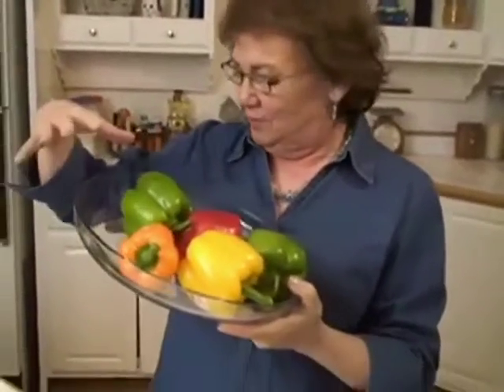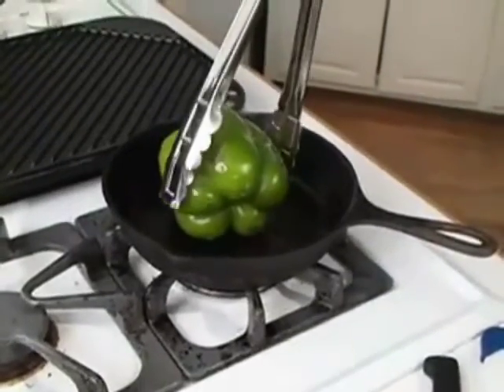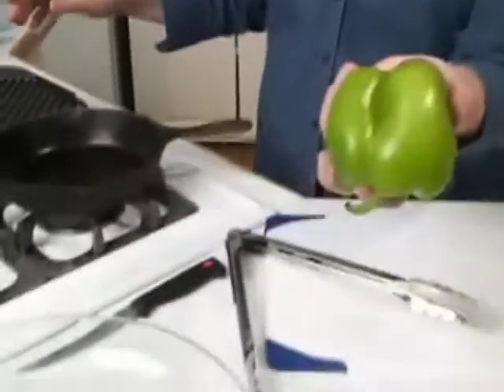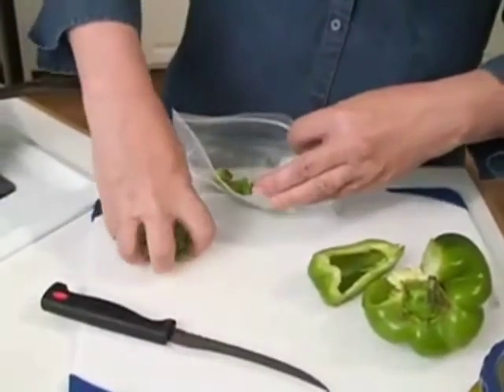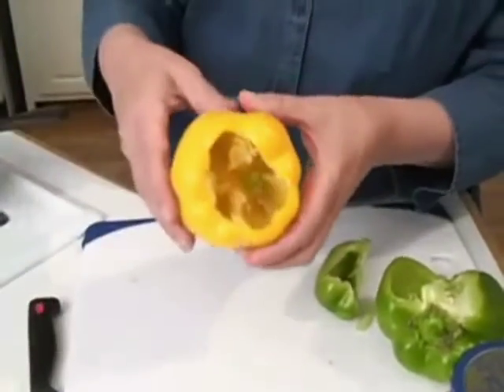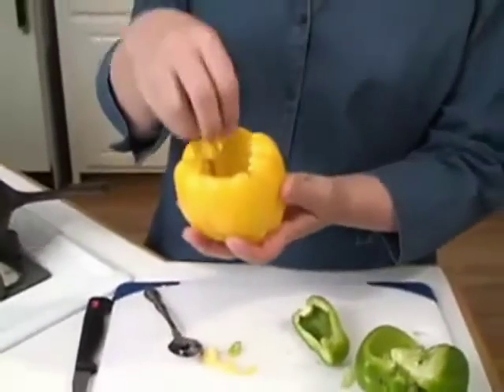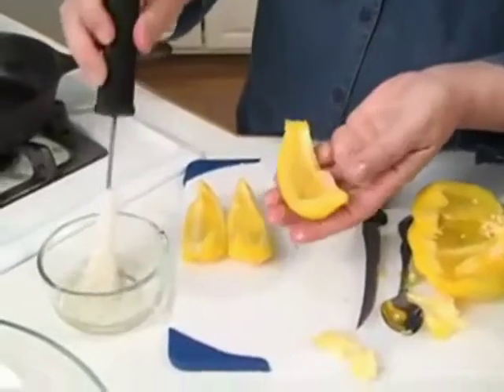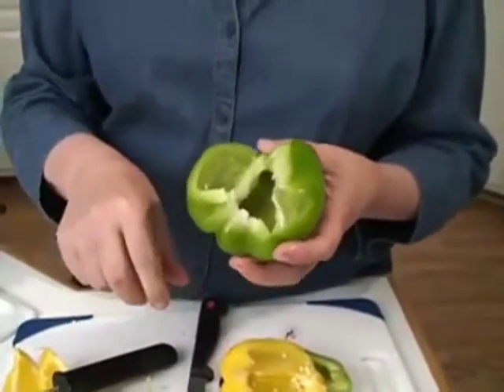How to Cook with Sweet Peppers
Learn tips and tricks to cook with sweet peppers.